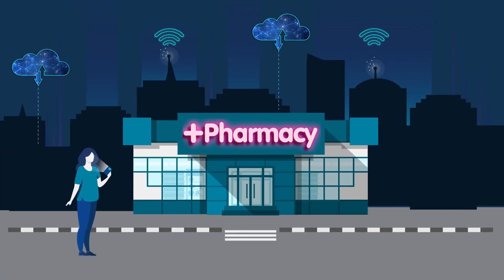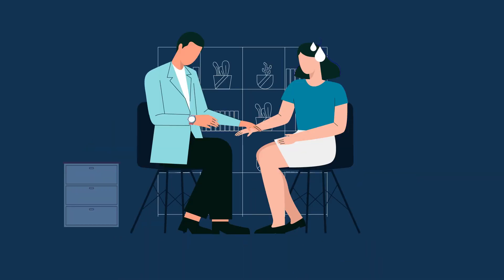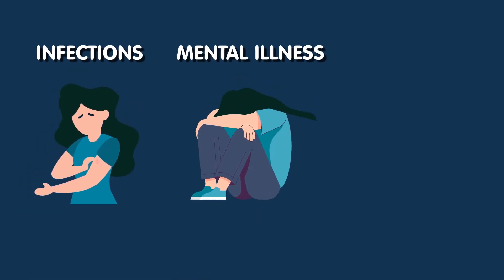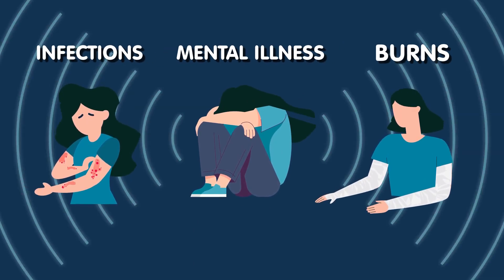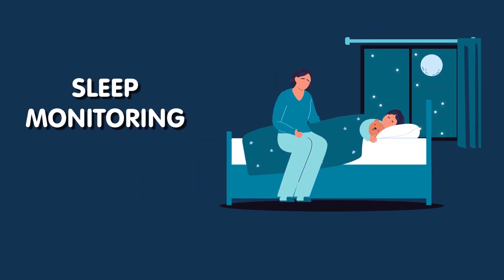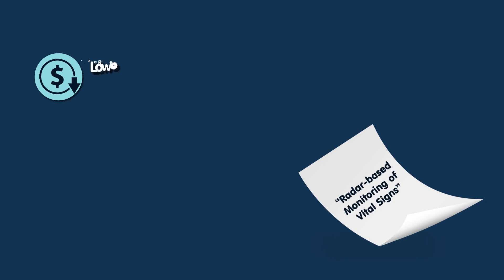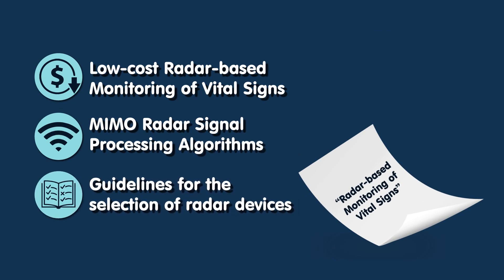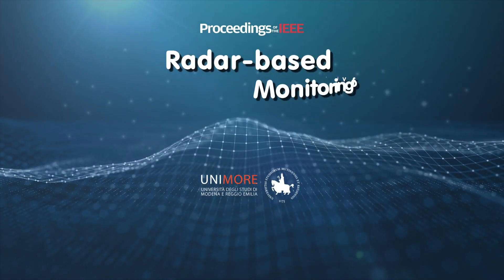Radar-based Monitoring of Vital Signs: A Tutorial Overview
G. Paterniani et al., "Radar-Based Monitoring of Vital Signs: A Tutorial Overview," in Proceedings of the IEEE, vol. 111, no. 3, pp. 277-317, March 2023, doi: 10.1109/JPROC.2023.3244362.